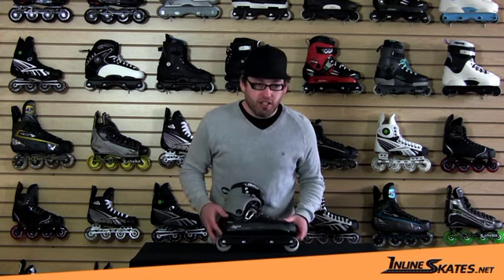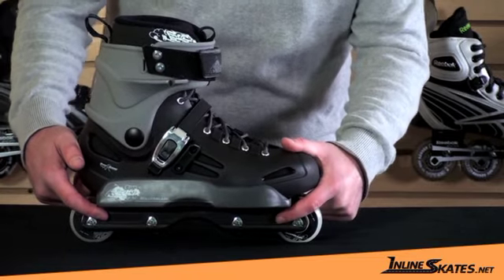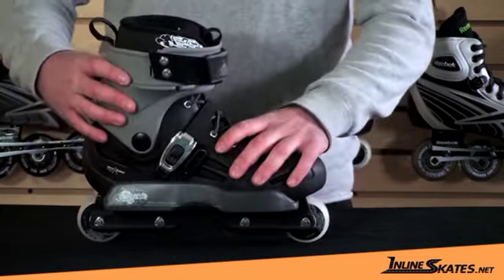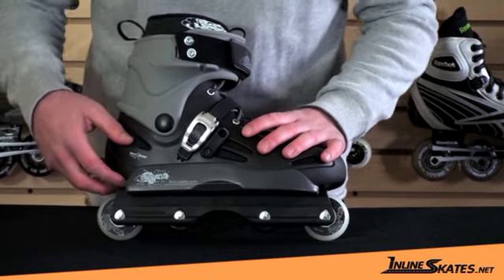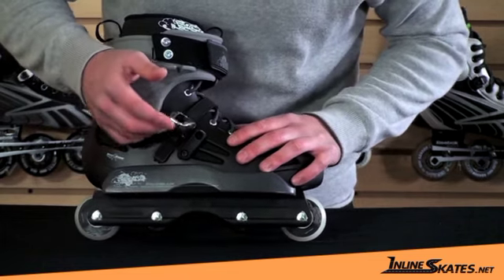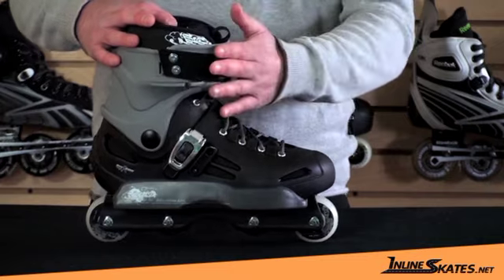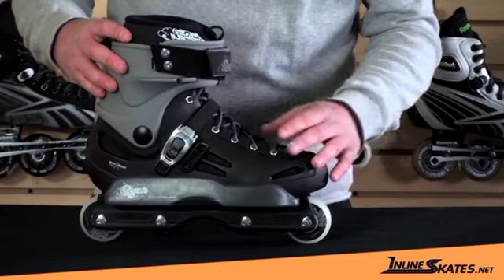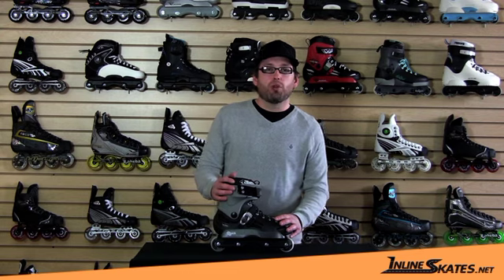Rollerblade Solo Era Le Review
Product review on the Rollerblade Solo Era Le inline skate